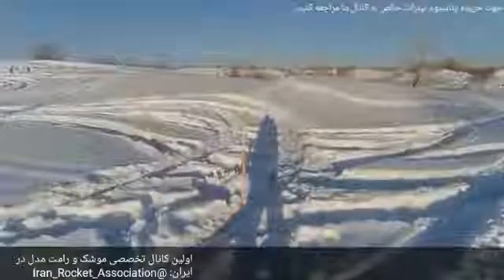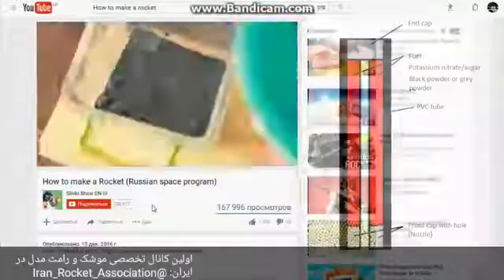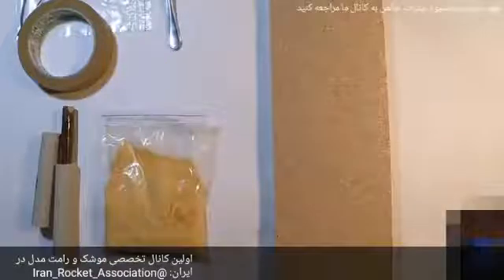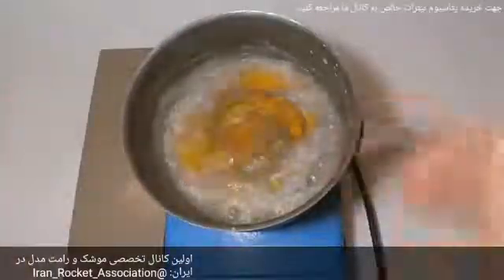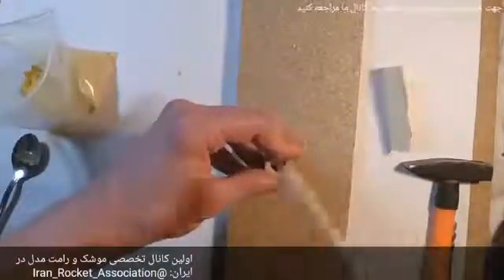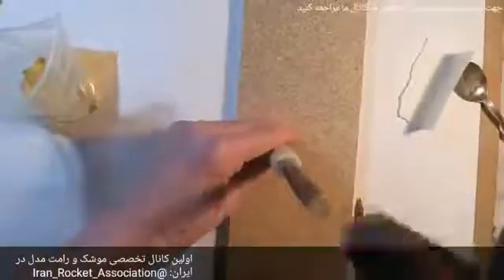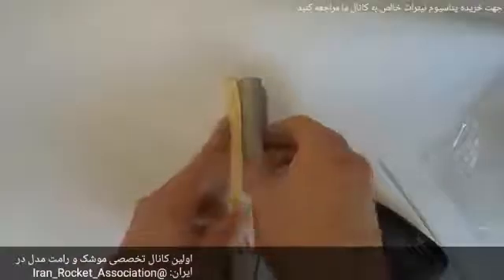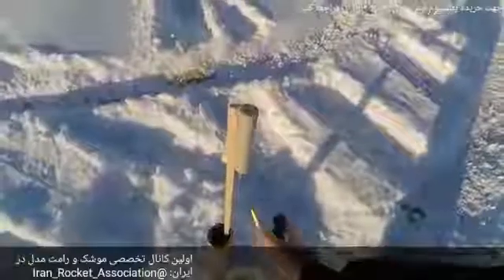ساخت سوخت پتاسیم نیترات با اکسیدآهن زرد همراه با تست و پرتاب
🚀ساخت سوخت جامد پتاسیم نیترات با اکسید آهن زرد
⚠️همراه با تست و پرتاب آن...!

دوستان جهت دیدن پست های بیشتر به کانال تلگرامی ما سر بزنید